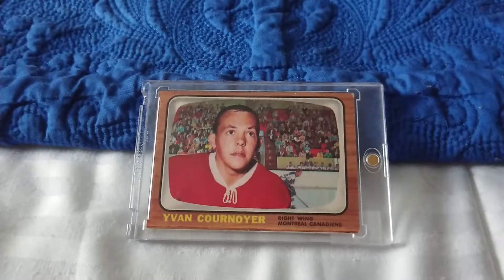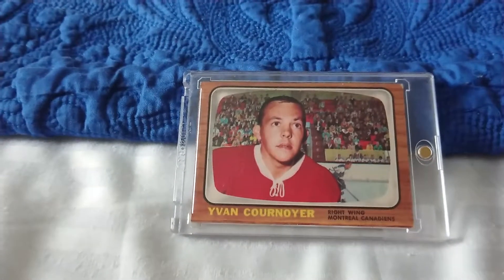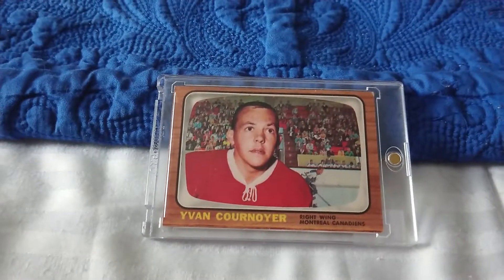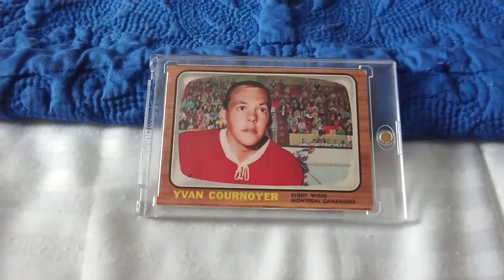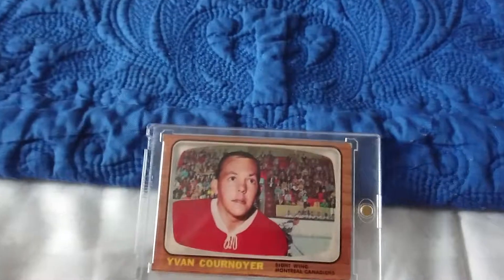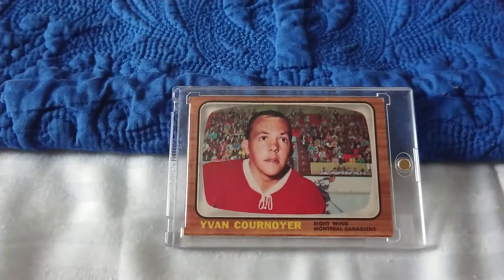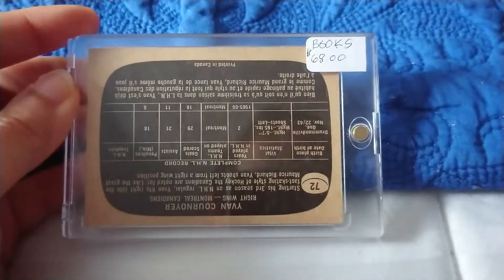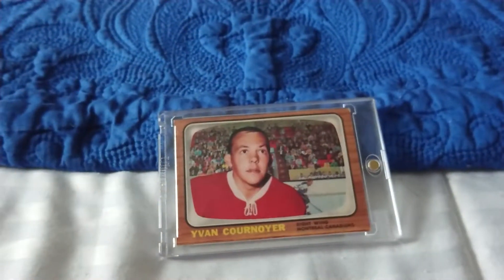Ivan Cournoyer 1965-1965 card (Shout-out to U. R.)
Ivan Cournoyer 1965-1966 card showcase.